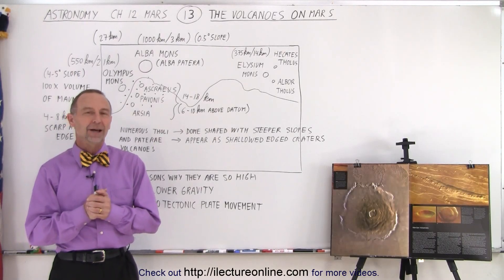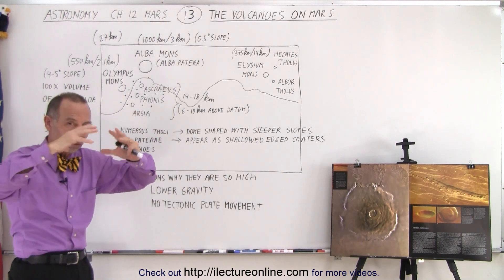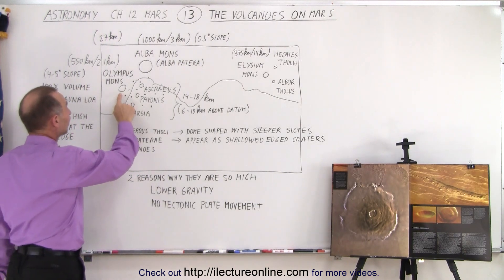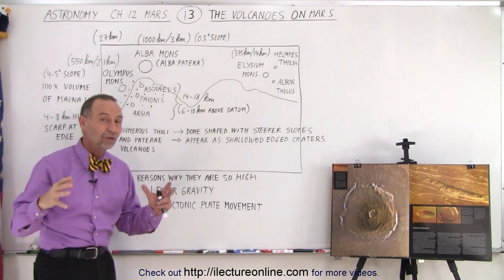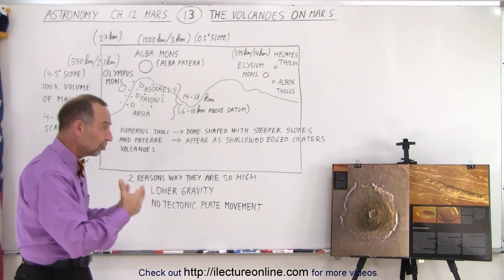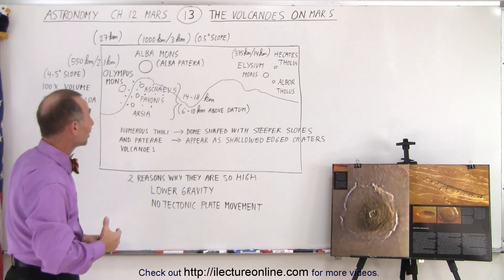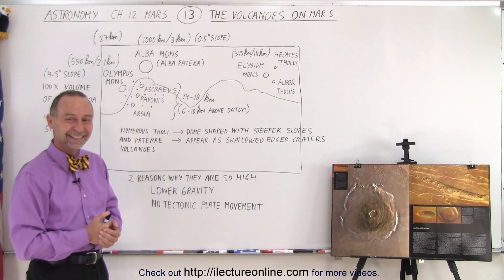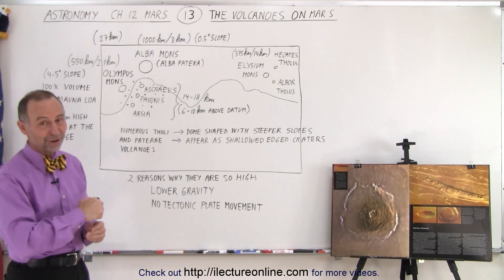Astronomy - Ch. 12: Mars (13 of 25) The Volcanoes of Mars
We will learn about one of the most dominant features of Mars, the volcanoes. Which are some of the largest volcanoes in the solar system, hence the largest mountains in the solar system.